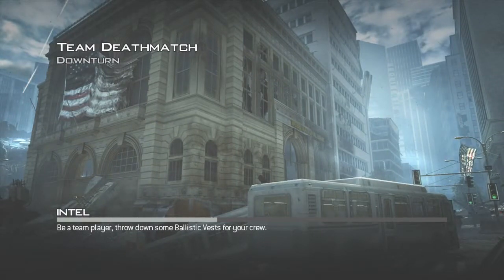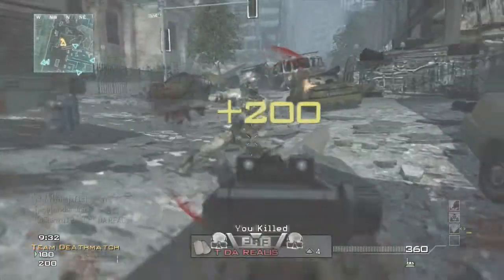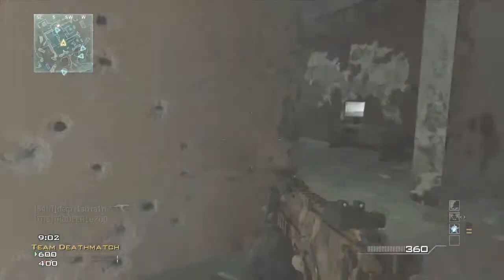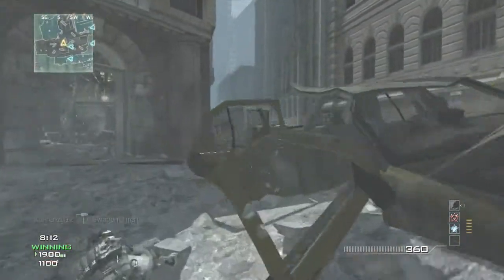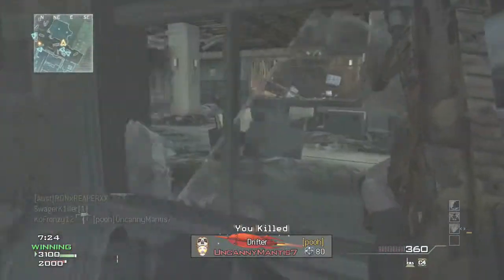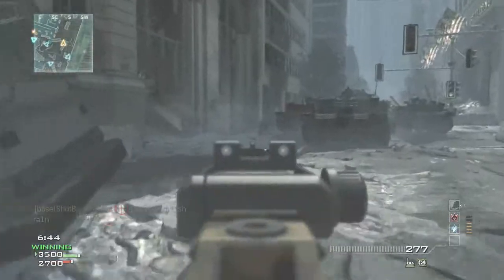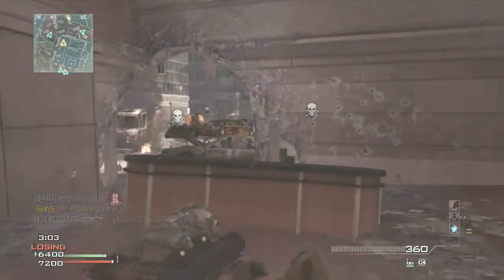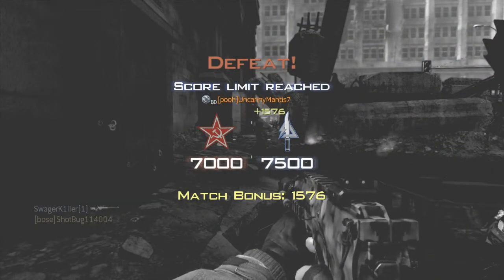Top 5 Worst Maps in COD